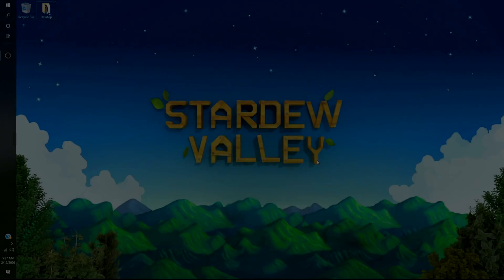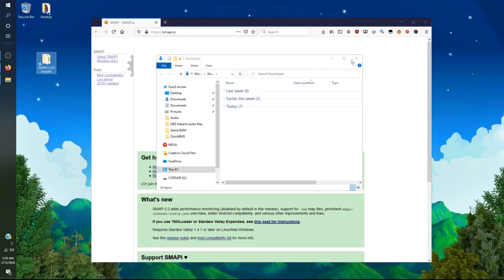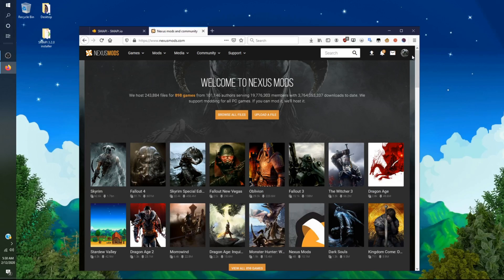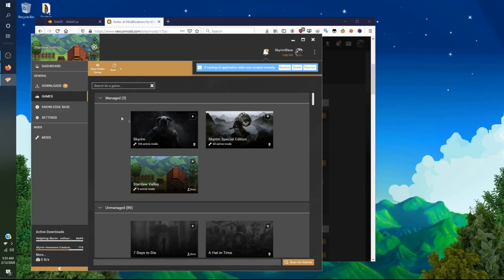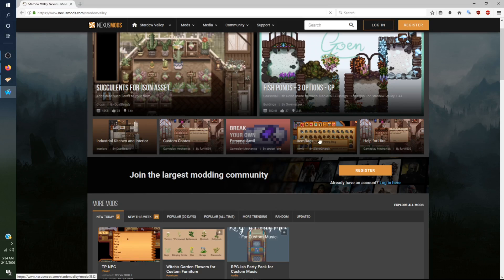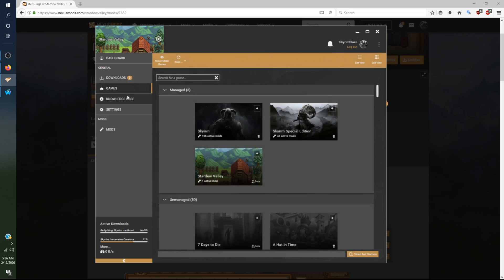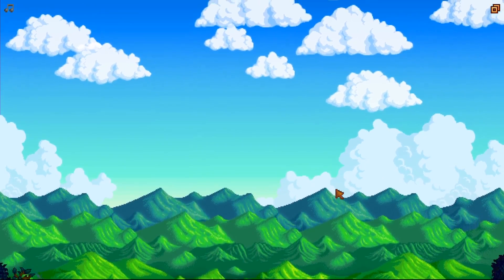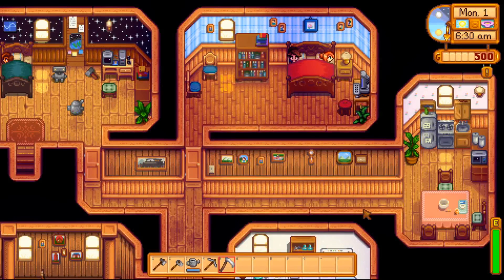Stardew Valley How To install SMAPI + MODS Tutorial 2020 (Latest Version) PC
A very simple and easy to follow tutorial to install mods AND SMAPI mod loader for the latest version of Stardew Valley